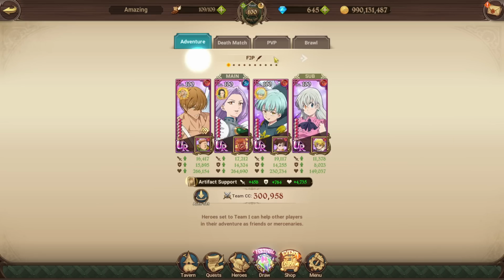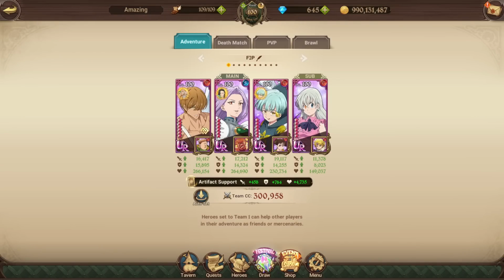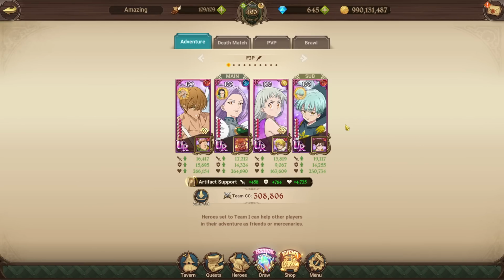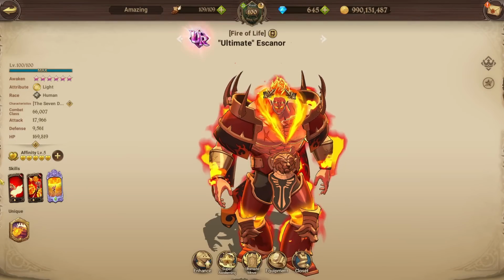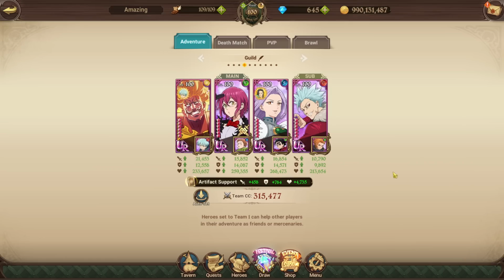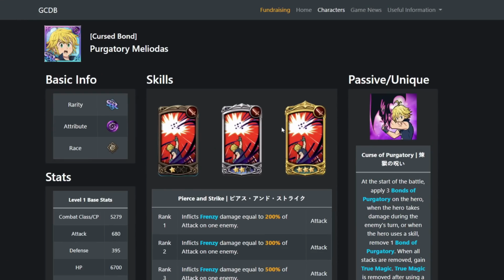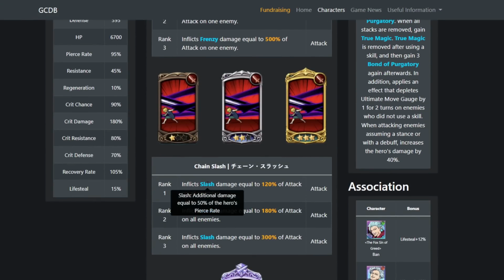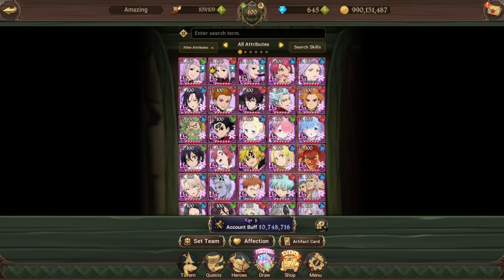*NEW/RETURNING PLAYERS* How To Build Teams On Grand Cross! Team Composition Guide! (7DS Grand Cross)